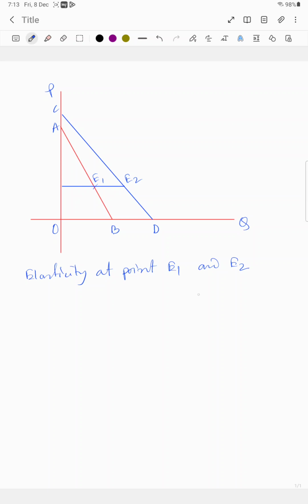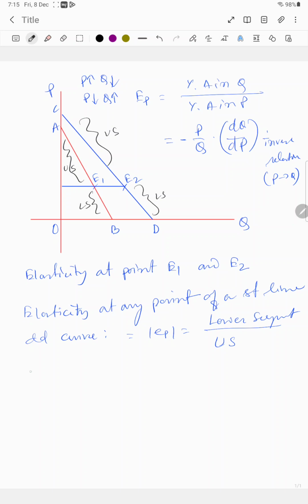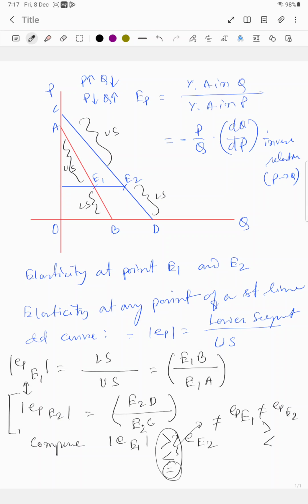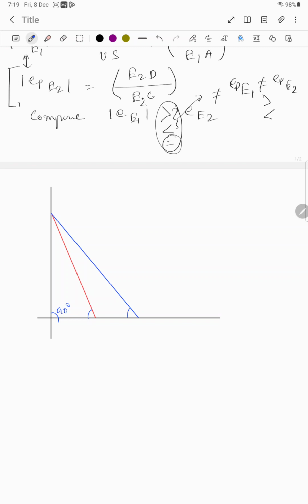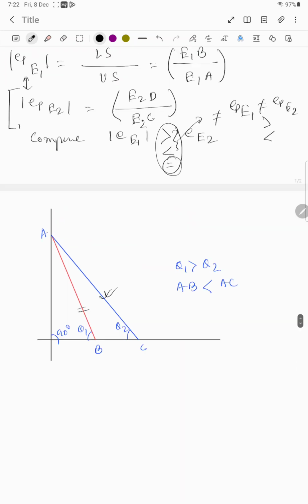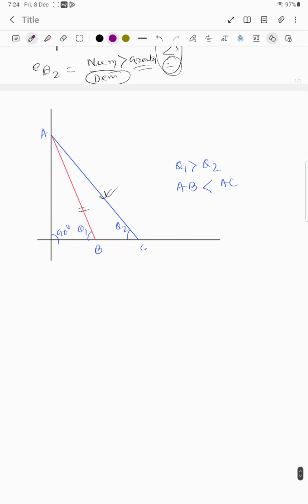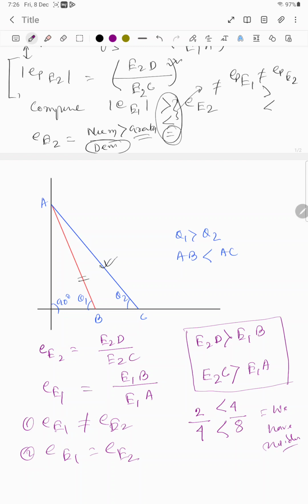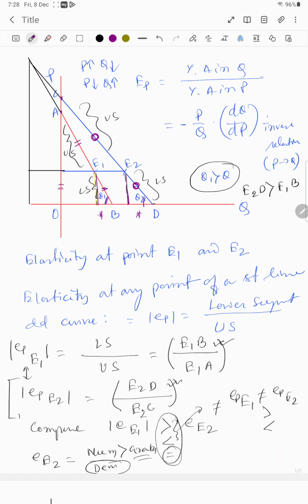Micro 1 1st IA SECTION B 11Q